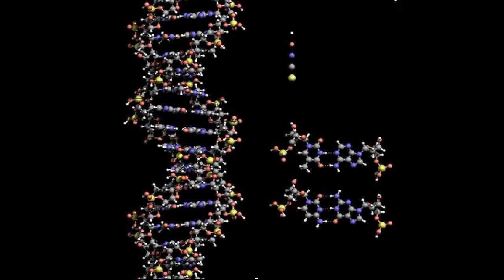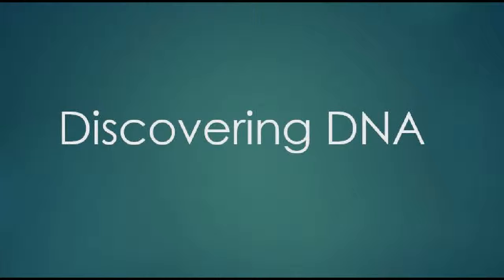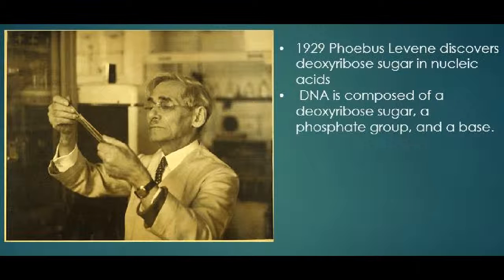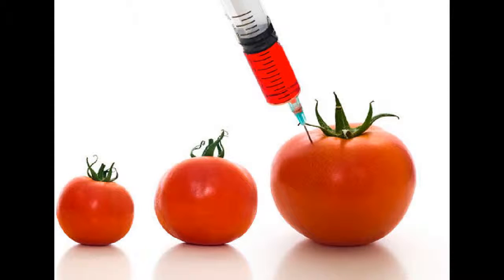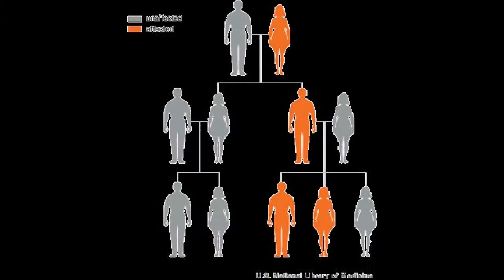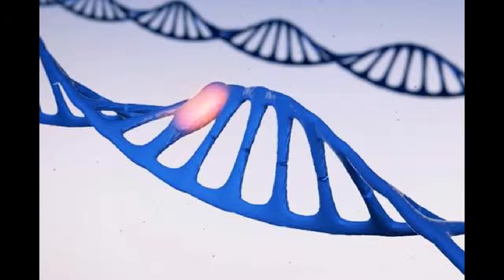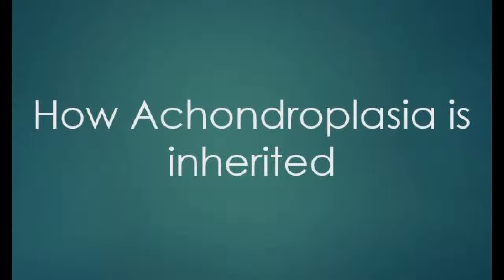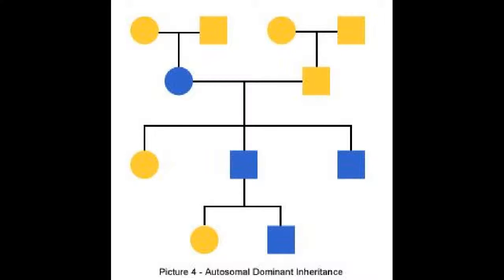Lydia Young DNA VIDEO